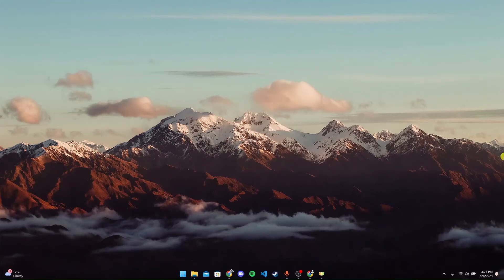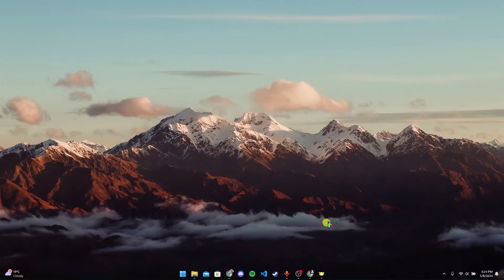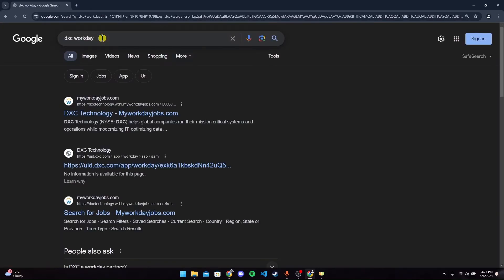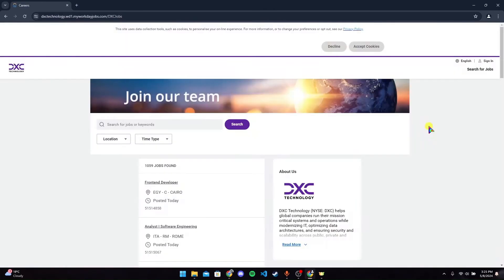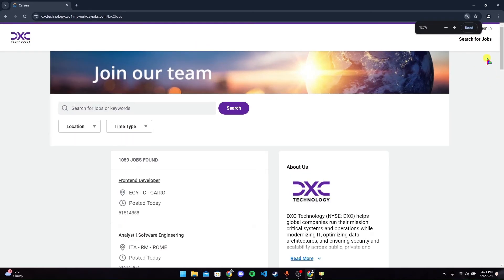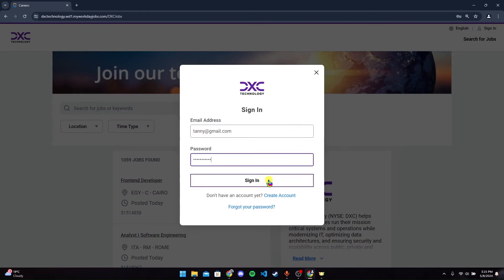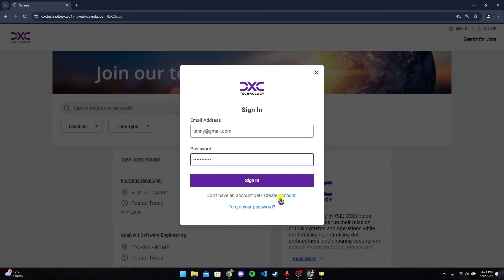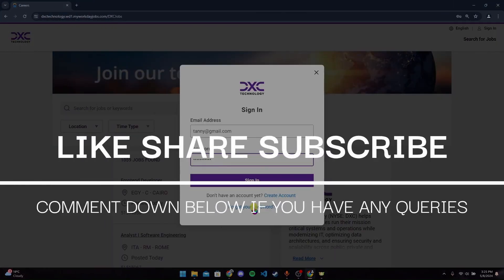How to Login DXC Workday Online 2024?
Embark on a seamless journey to access your DXC Workday account with our comprehensive login tutorial. Whether you're a seasoned employee or new to DXC, this guide simplifies the process, ensuring you navigate with ease. We'll guide you from directing to the DXC Workday login portal to securely inputting your credentials. Encounter any hurdles? Fear not, we've got troubleshooting tips for common login issues to ensure a smooth experience.
Once logged in, we'll explore the myriad of features and tools available within the DXC Workday platform, empowering you to make the most of your account. Let's simplify your login experience together!